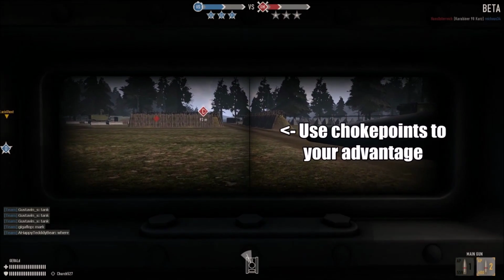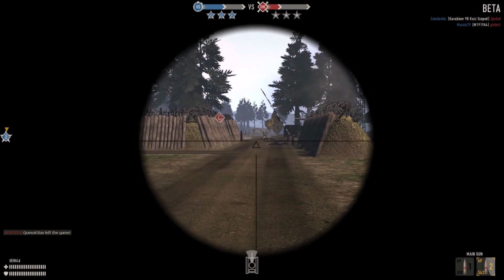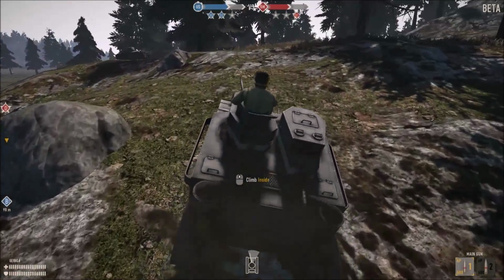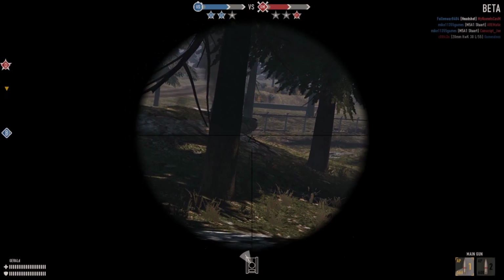Heroes and Generals Quick Start Guide - M2A2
This is the Heroes and Generals Quick-Start Guide for the M2A2 - it serves to introduce newer players to the combat operation of this unique tank.

(This user)